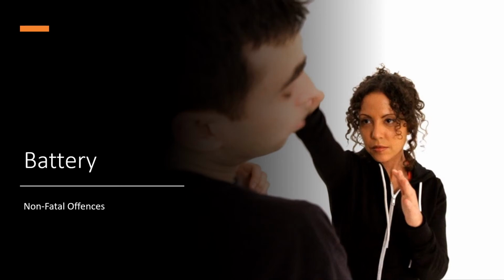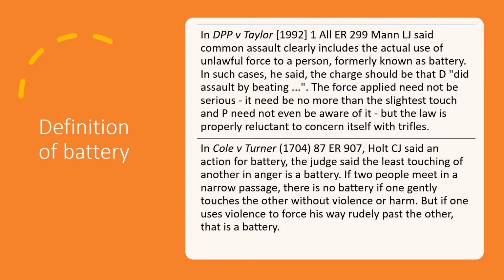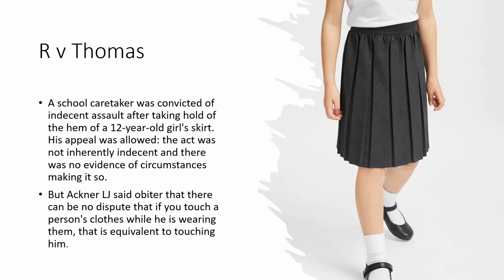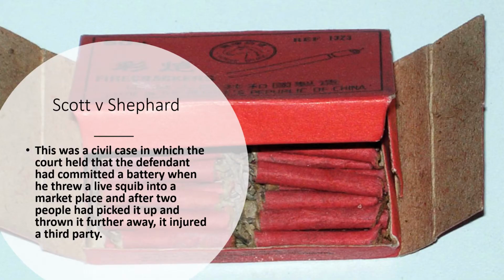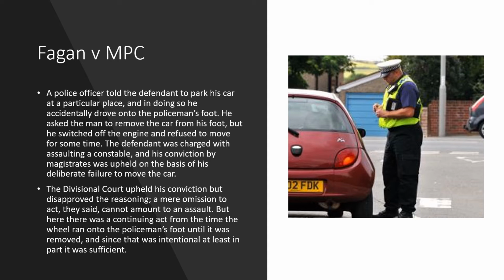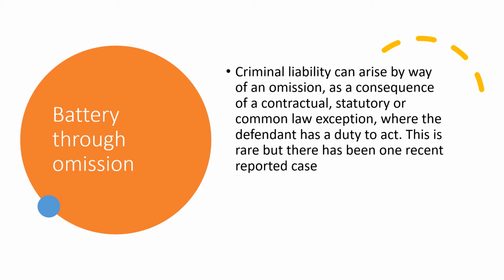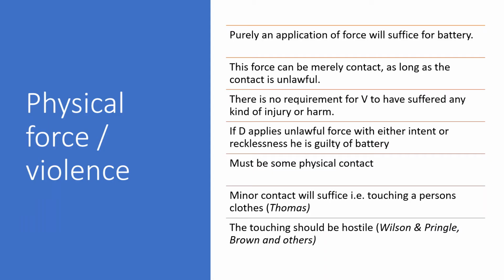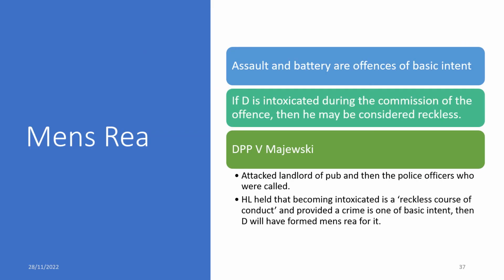Battery (Non Fatal Offences)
A video on the law of Battery. Aimed at those studying A Level Law or Level 3 equivalent.